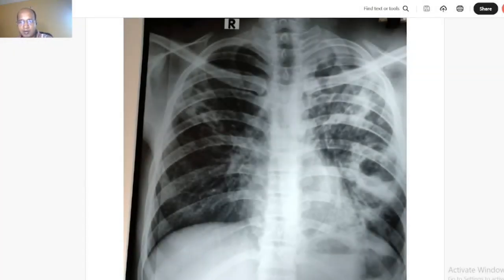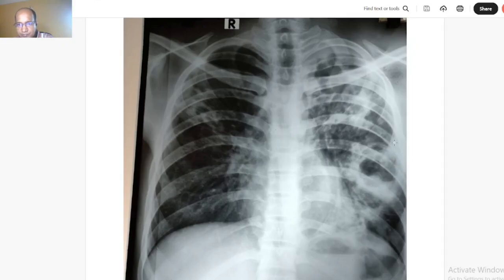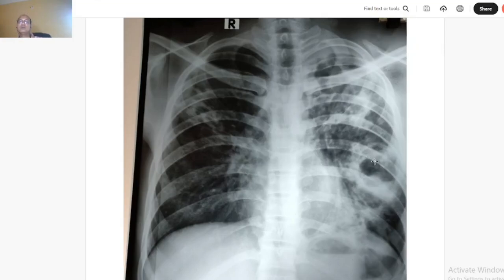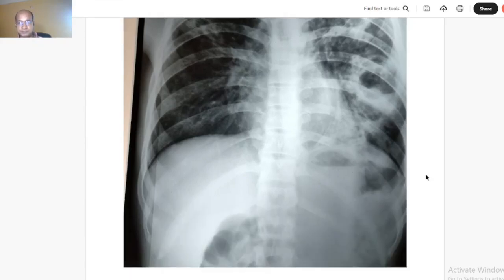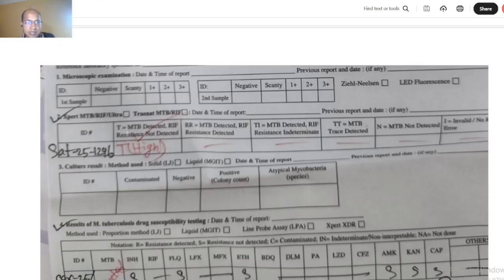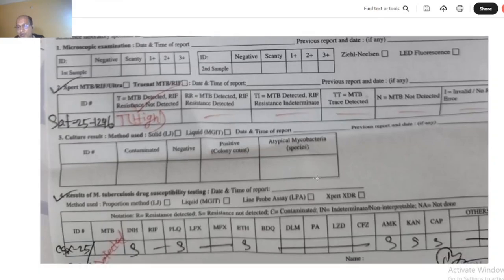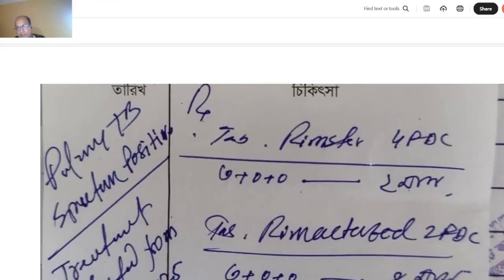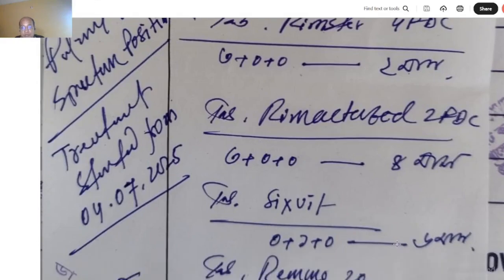Pulmonary Tuberculosis: clinical scenario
A 60 years old smoker, villeger, manual worker presented with cough with sputum production, weight loss, low grade fever with night sweats.

Chest X Ray shows cavitary lesion. Sputum AFB staining is positive.
Anti TB medication given.